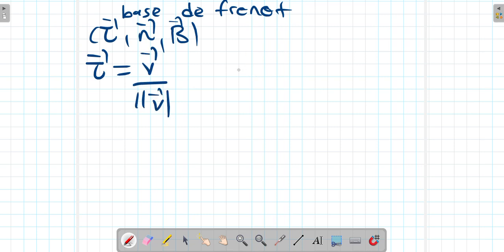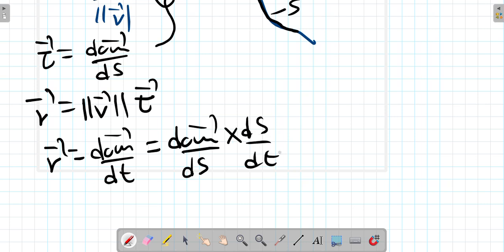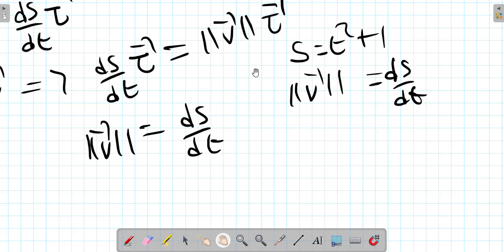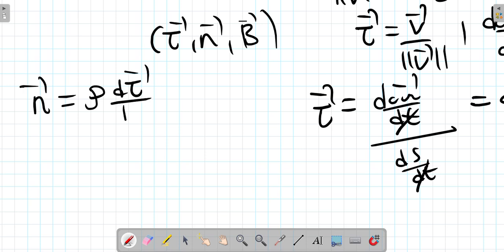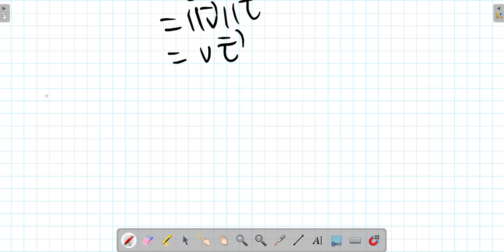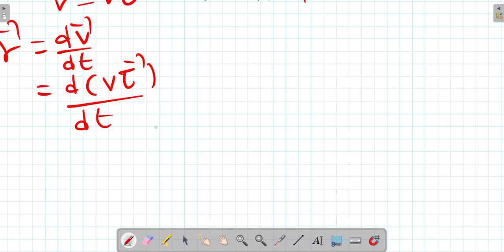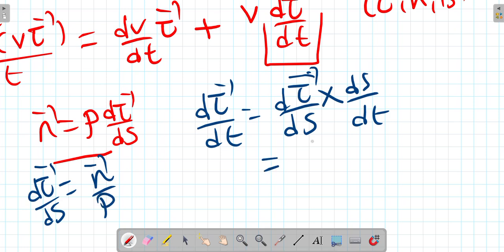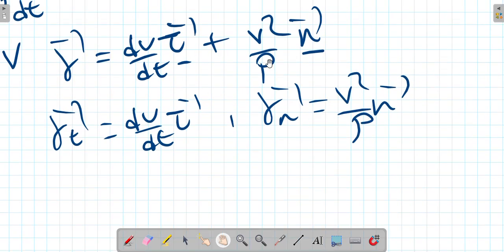Base de frenet-How to find vector vitesse and acceleration(tangential and normal acceleration)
Contains  the derivation of all the formulas